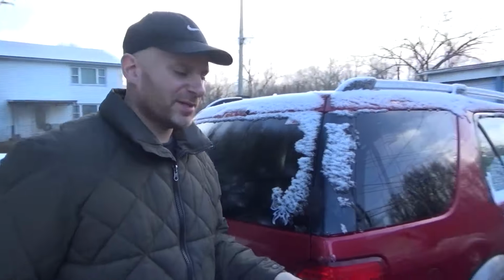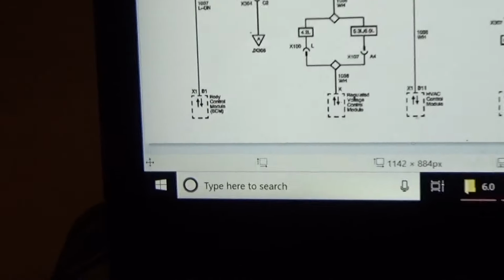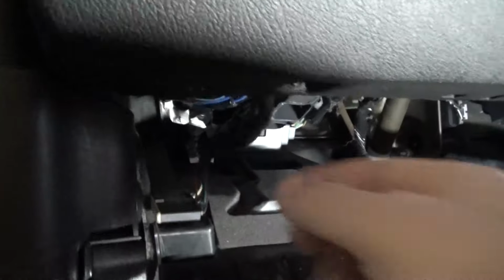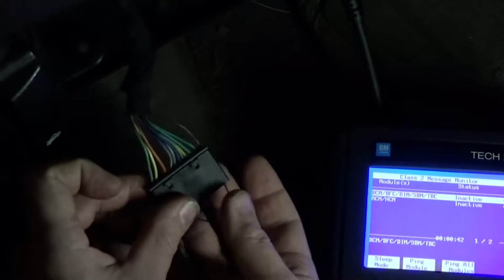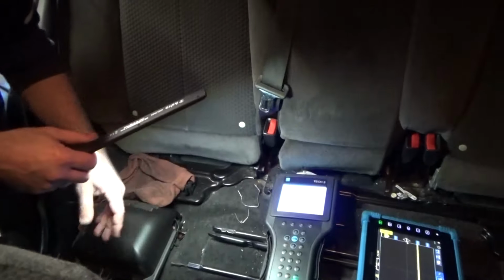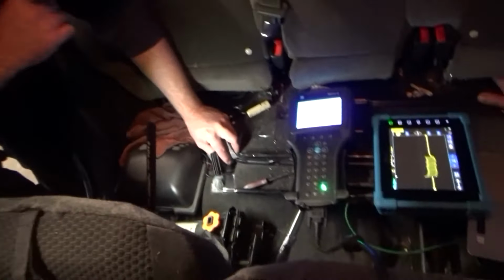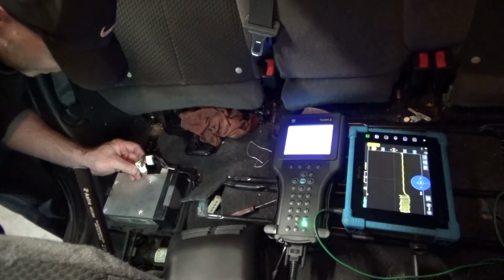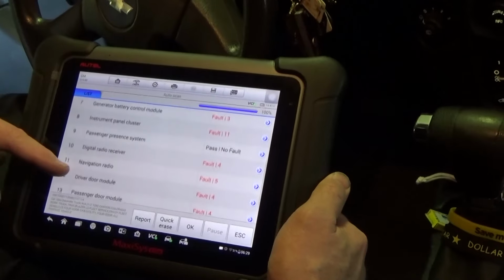GM - No Communication Class 2 network Troubleshooting U1064 U1300 U1301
2008 GM with no communication on the class 2 network…
Follow along as we go to another shop and we take the time to go over and diagnose this no com issue. Codes U1064 U1300 U1301
This was a Case of perfect timing and being in the right place at the right time lol

If you enjoyed this video, please consider leaving a Tip. follow the link bellow

If you would like to Help support Future videos visit us Patron